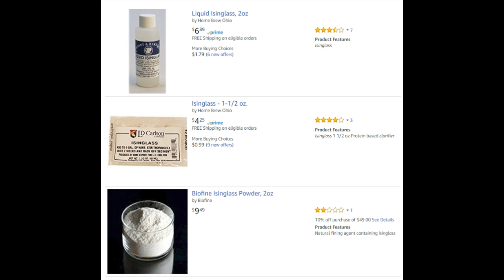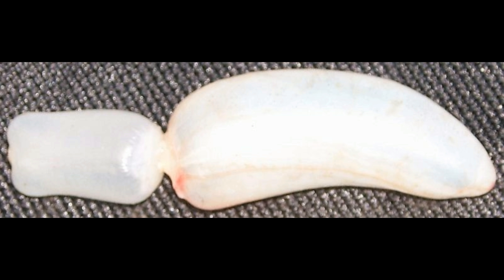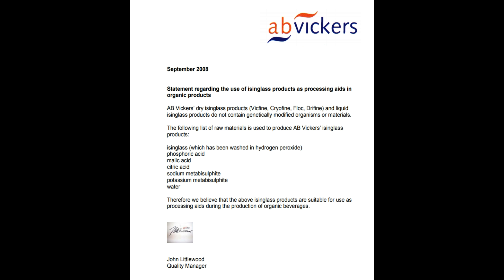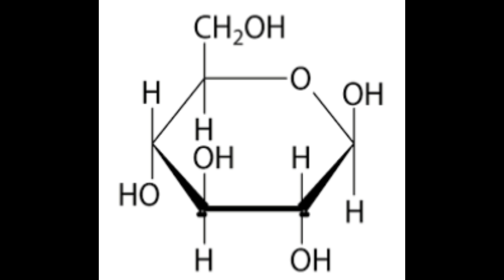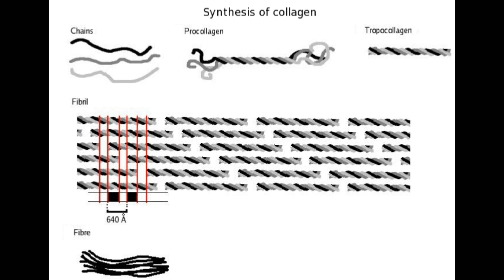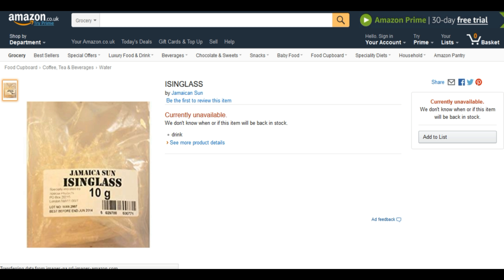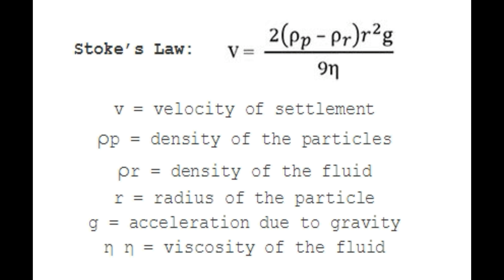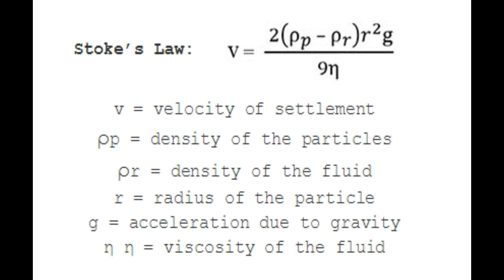Isinglass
Isinglass is used a clearing agent in beer and other beverages. It removes haze and waste material.Isinglass  is a natural product made from fish bladders and the equivalent of any other food stuff. It has an interesting set of properties and underlying action mechanisms.

Note: The audio in this video has come out poorly.